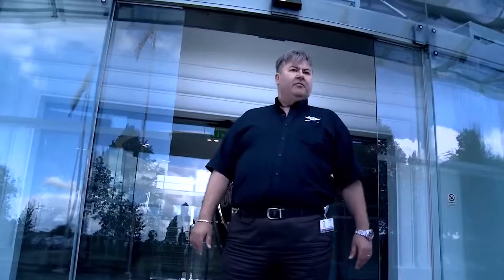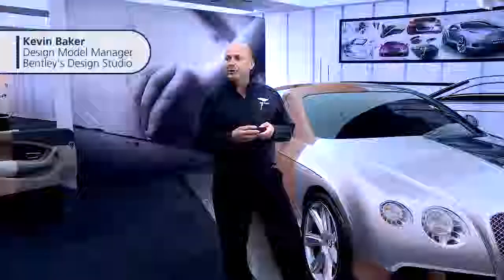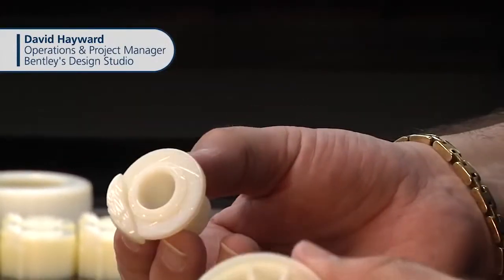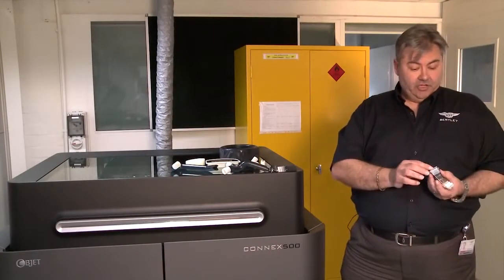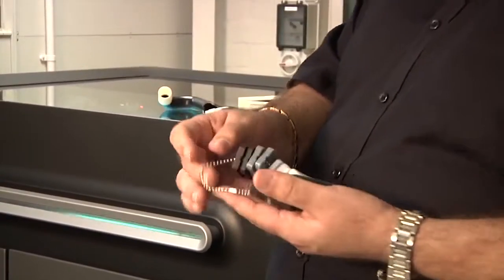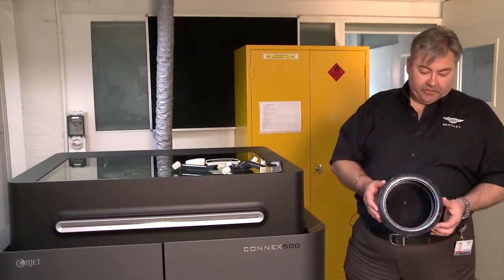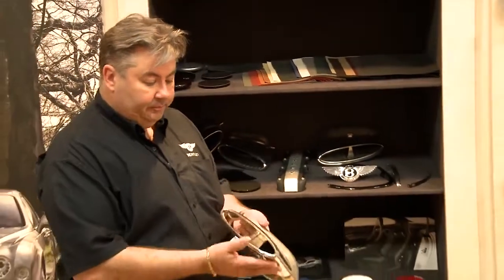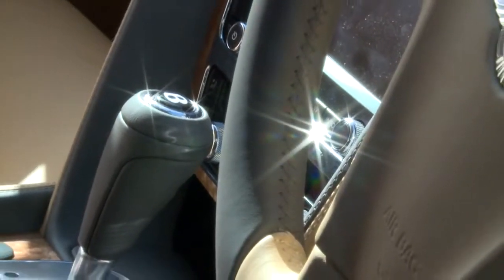Bentley Drives Scalable Car Design with Stratasys 3D Printing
When your very name conjures up visions of luxury, quality and detail, your design studio has to employ the very best minds working with the very best technology.

Watch how legendary Bentley Motors Ltd is dedicated to using Obet Connex multi-material 3D printing to produce small-scale car models, as well as full-size parts, for assessment and testing prior to actual production. Virtually every part is prototyped in miniature, right down to the crystal decanter!